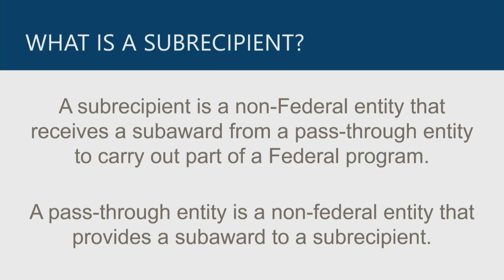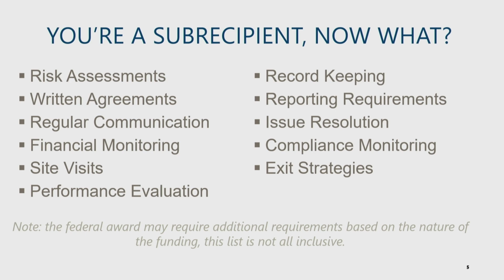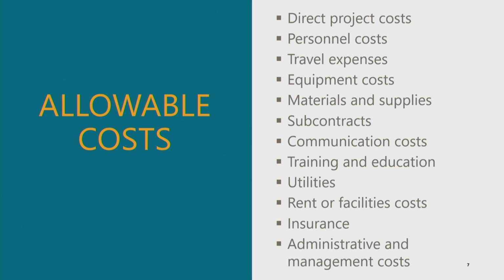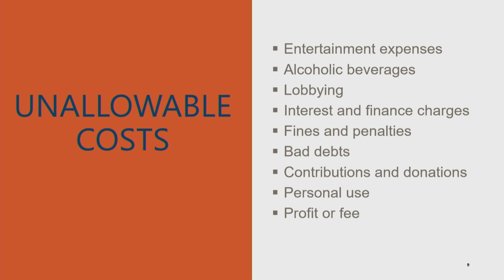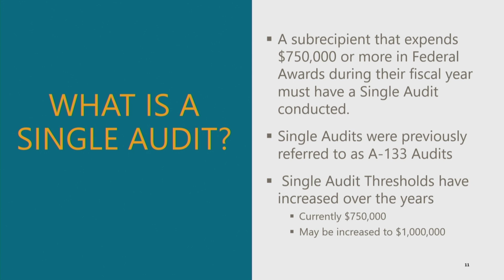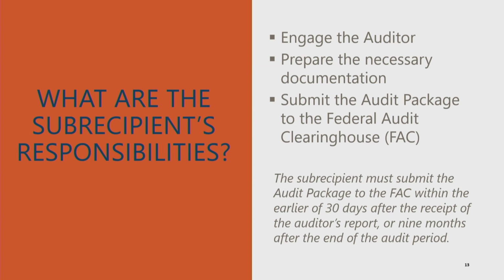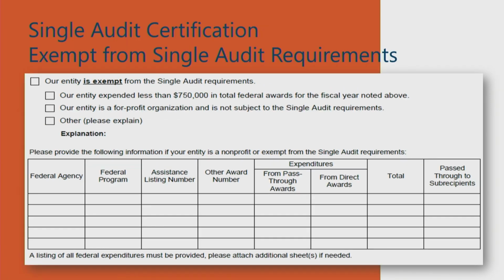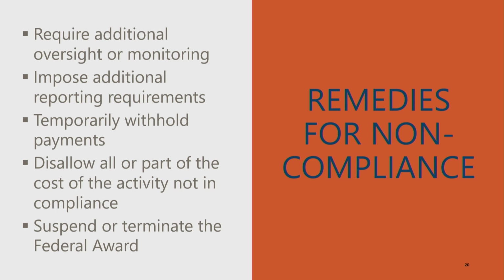2024 ND Transportation Conference | You're a Subrecipient, Now What?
Jody and Emily from the NDDOT Audit Services Division will provide an engaging course on subrecipient responsibilities. We’ll touch on a multitude of items, such as the difference between a subrecipient and a contractor, the subaward agreement, indirect costs, allowability, reasonable costs, the single audit, management decisions, corrective action plans, and remedies for non-compliance.

Emily Ulmen, Assistant Director, NDDOT Audit Services Division
Jody Isaak, Division Director, NDDOT Audit Services Division